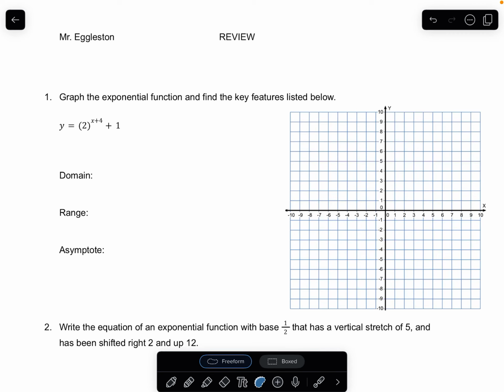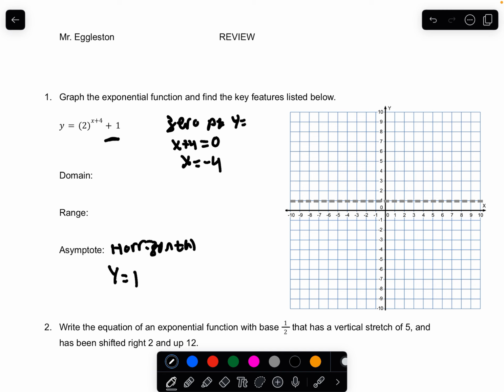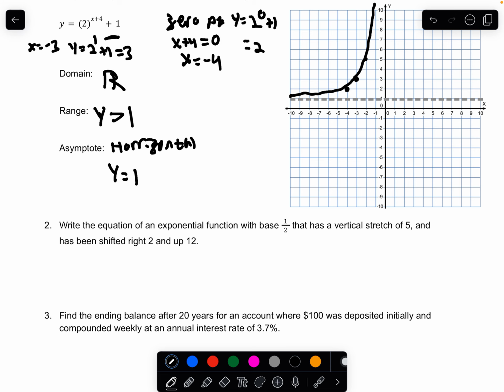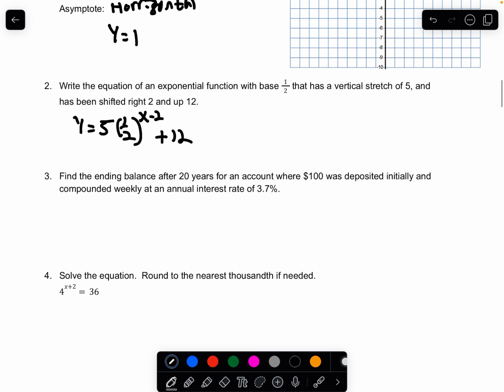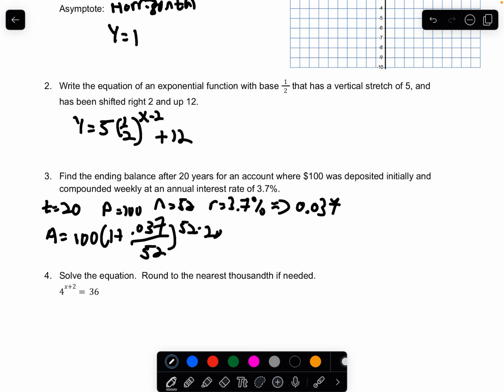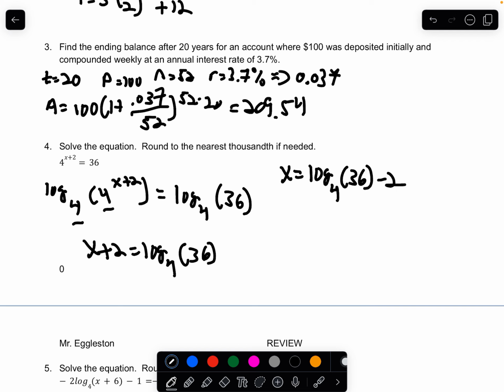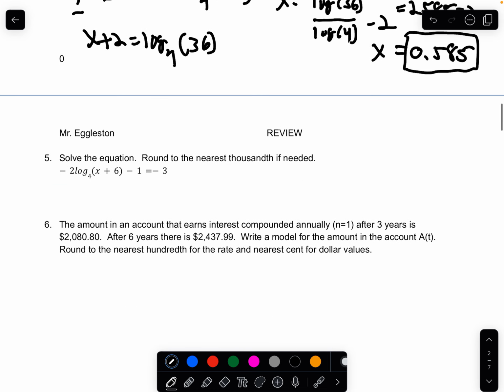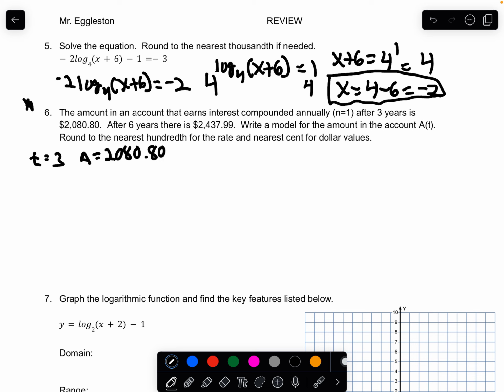Advanced Algebra Mid Term #1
1st Part of the review for SJMHS Advanced Algebra Spring Midterm